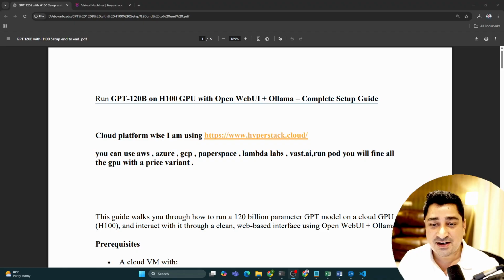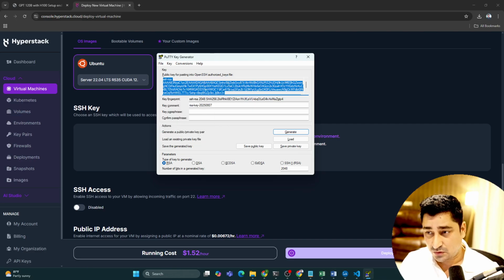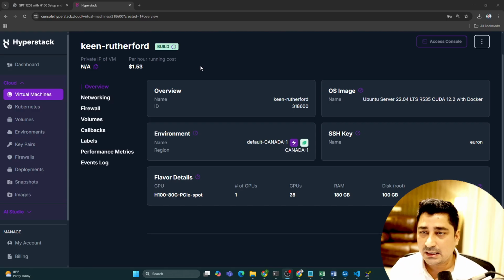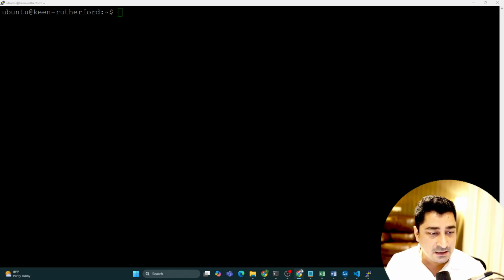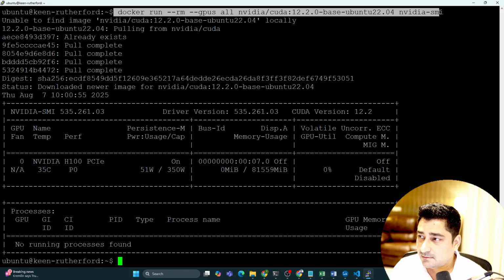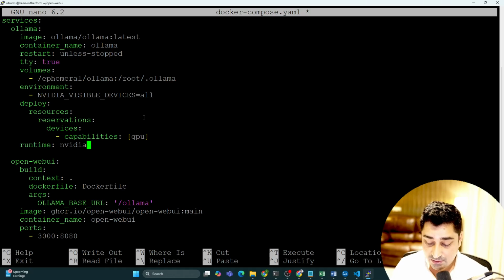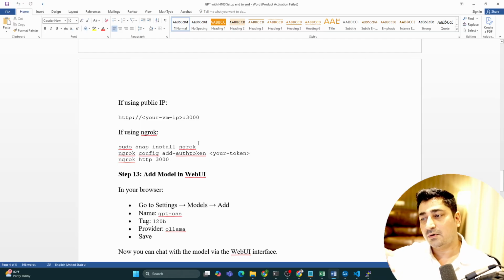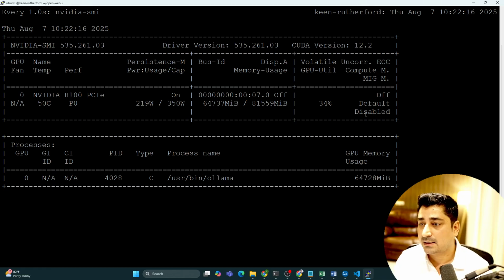Run GPT-120B on H100 GPU – Complete Setup with Open WebUI + Ollama (Step-by-Step)@Hyperstackcloud